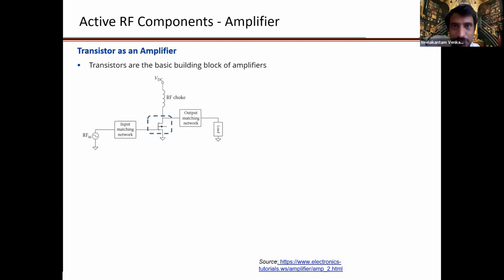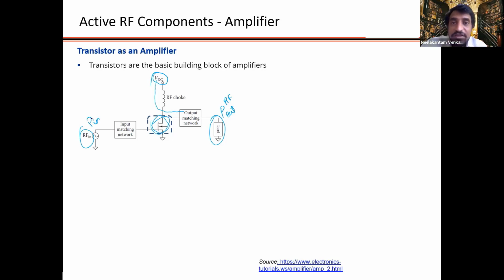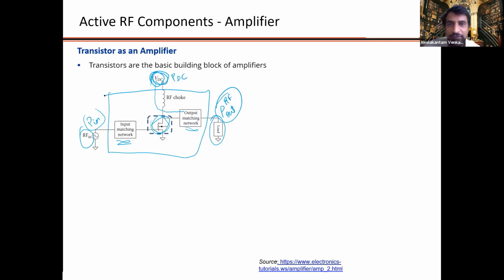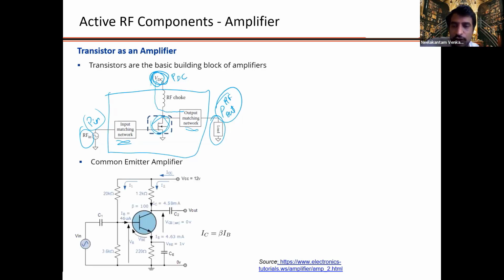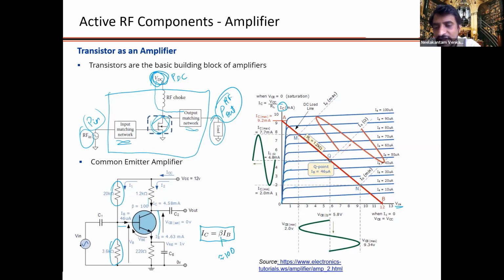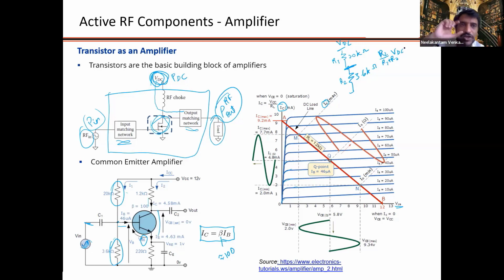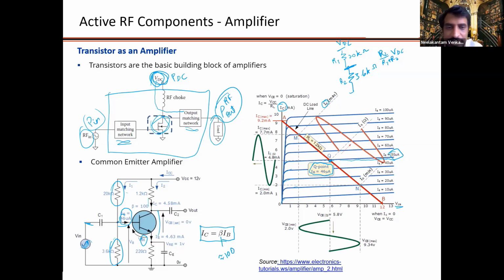RF fun: Transistor as an Amplifier